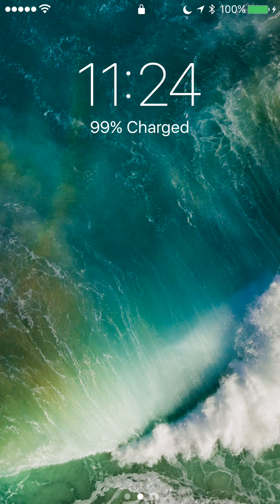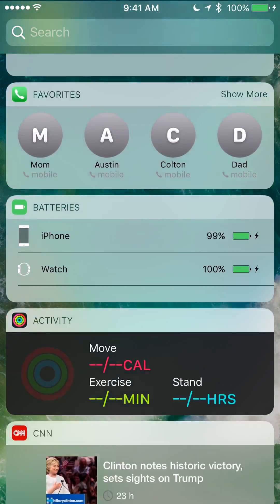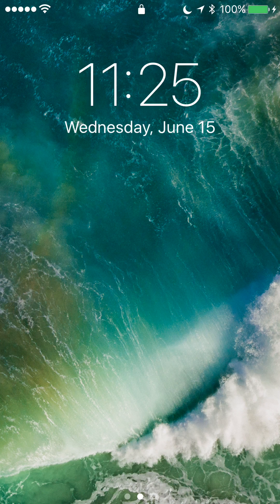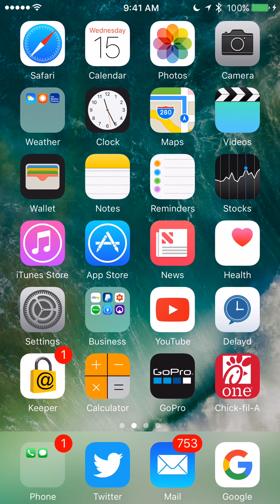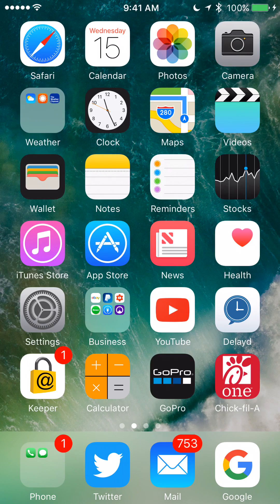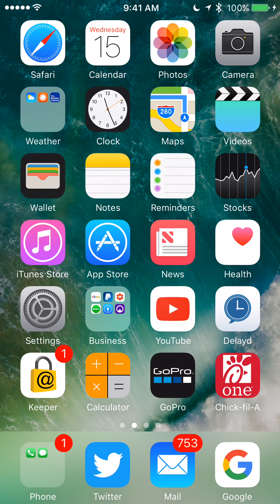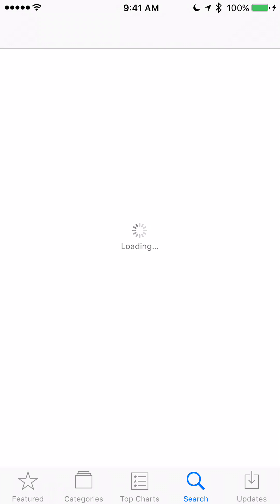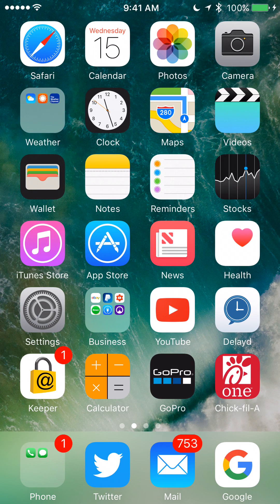iOS 10 Demo (My 3 Favorite Features)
Code: Techout 3 Of my favorite new iOS 10 features!

More to come with the release of new Betas!